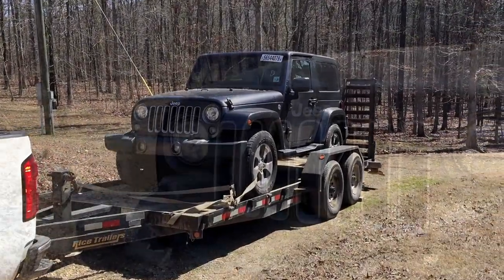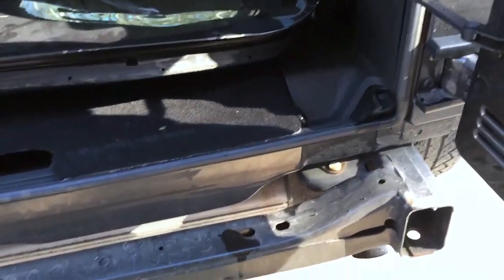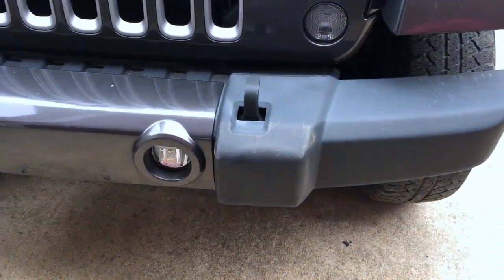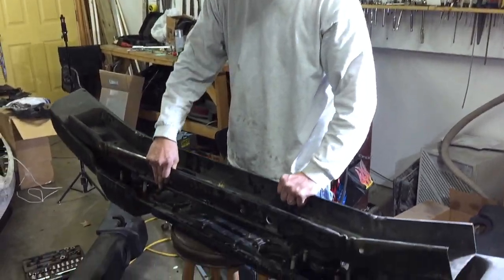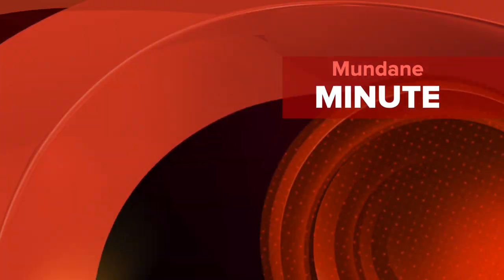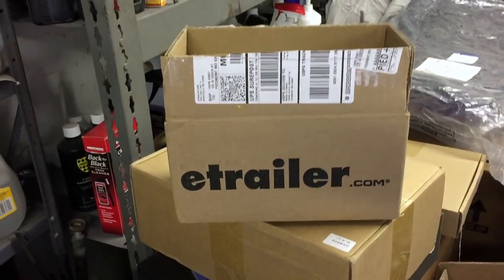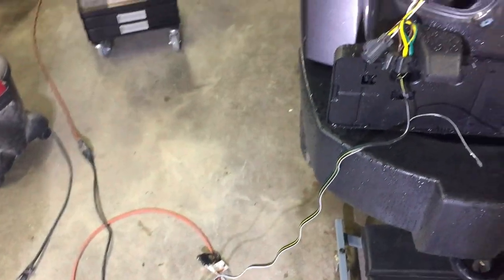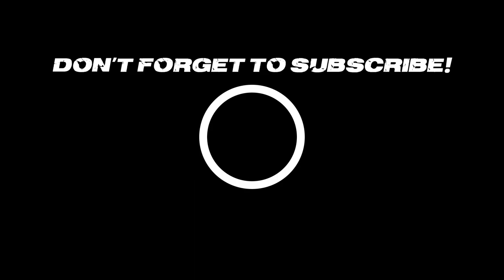All Exterior Parts Are Here! - From Leather to Cloth Pt. 2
This week we get both of the damaged bumpers removed and get the new sport ones on with Sahara hardware. Mark gets a trailer hitch installed and shows how to install a trailer wiring harness the easy way. And lastly, Andy stops by to help torque some of the "less compliant" bolts from the old rusty pieces. Hope you enjoy!